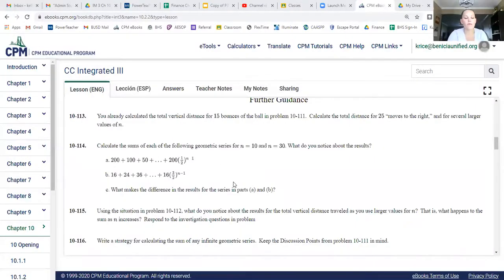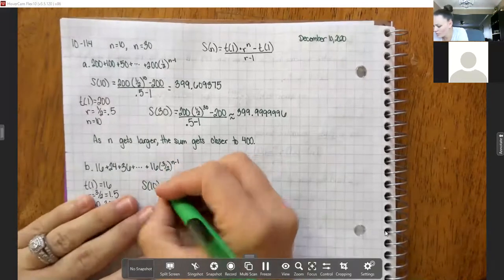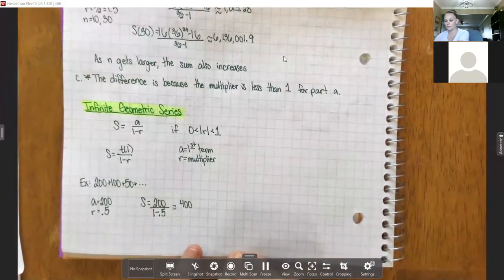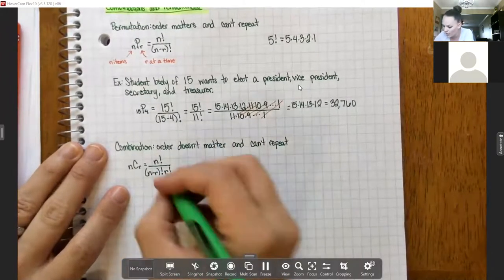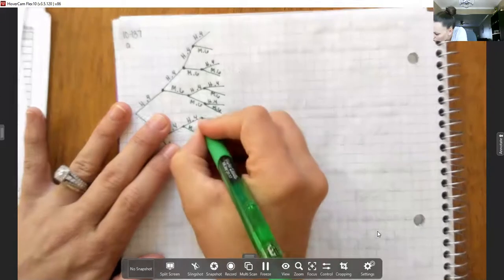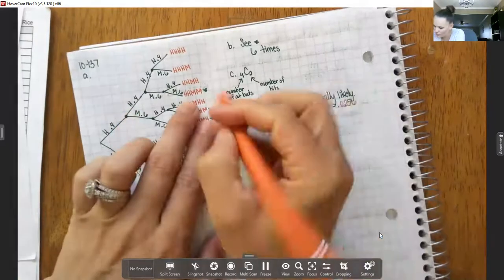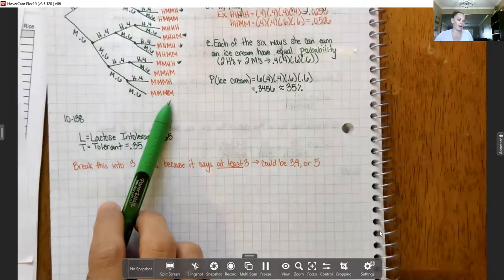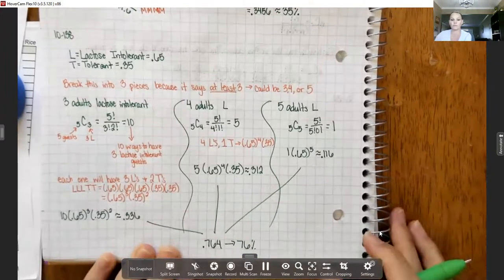IM3 12/10/20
10.2.2 and 10.3.1